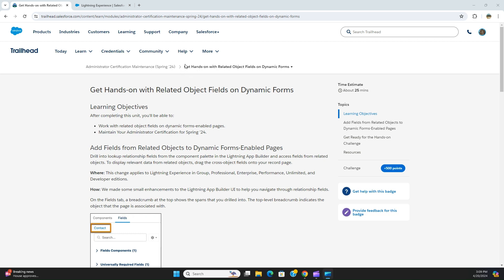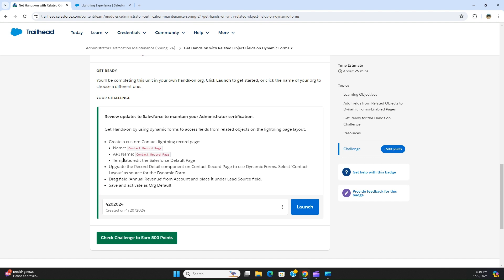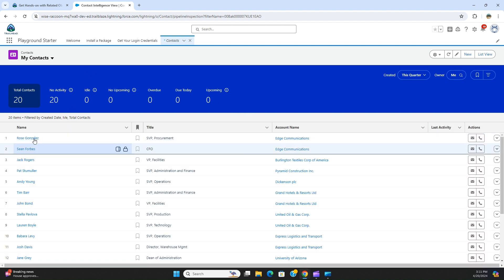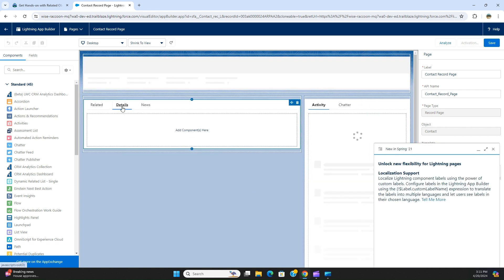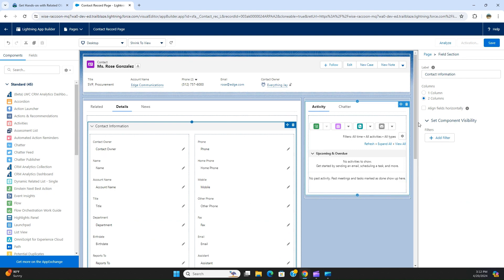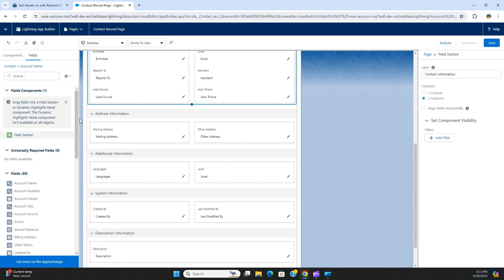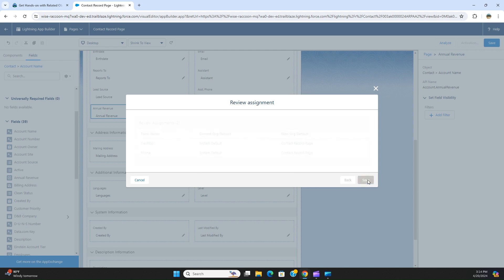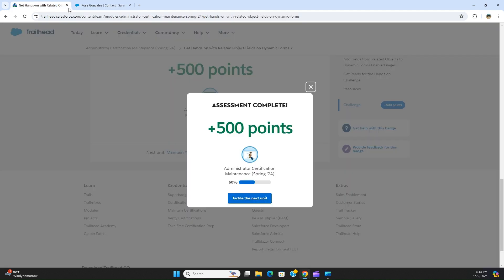Get Hands-on with Related Object Fields on Dynamic Forms | Salesforce Admin Certification Spring '24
Get Hands-on with Related Object Fields on Dynamic Forms

Get Hands-on by using dynamic forms to access fields from related objects on the lightning page layout.
Create a custom Contact lightning record page:
Name: Contact Record Page
API Name: Contact_Record_Page
Template: edit the Salesforce Default Page
Upgrade the Record Detail component on Contact Record Page to use Dynamic Forms. Select ‘Contact Layout’ as source for the Dynamic Form.
Drag field ‘Annual Revenue’ from Account and place it under Lead Source field.
Save and activate as Org Default